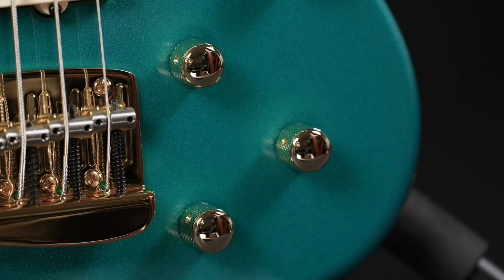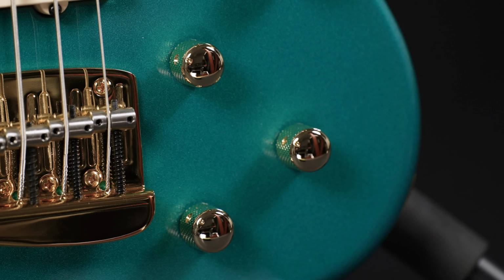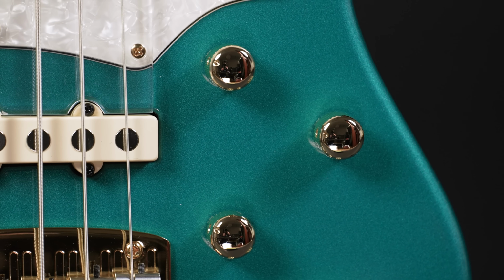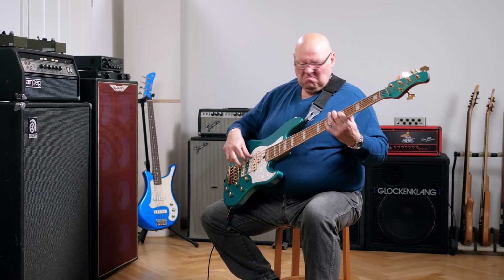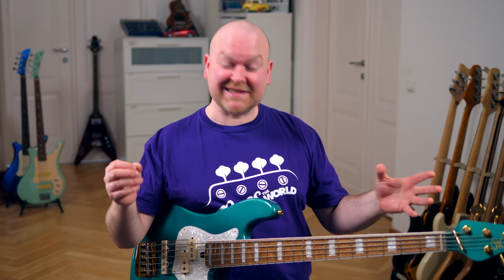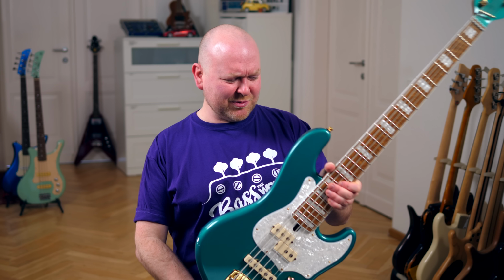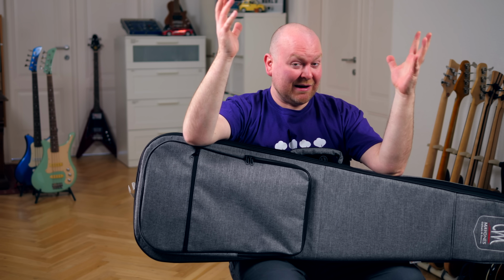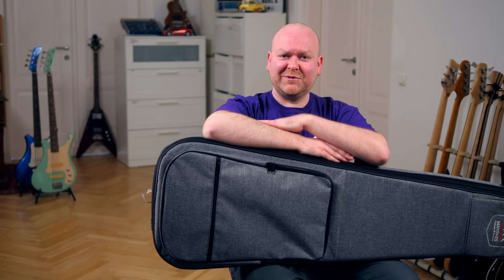MAYONES JABBA HF SHERWOOD 5 [HADRIEN FERAUD SIGNATURE BASS]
Let's review Hadrien's Mayones Jabba HF Sherwood 5!

camera: Christian Fleischer
bassist: Frank Itt
speaker:  @GregorFris

More BassTheWorld.com

0:00 Intro
0:36 Jazz-P-Bass
0:50 passive sound
1:04 pickups
2:06 specs
3:17 the ramp
3:50 conclusion